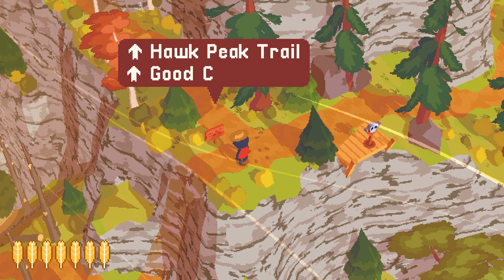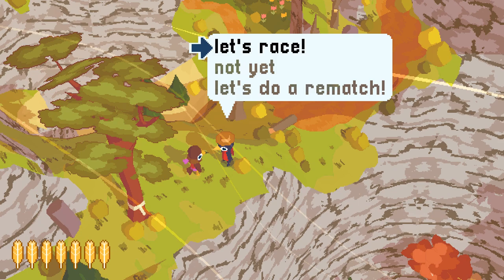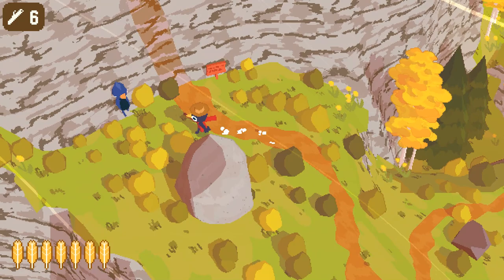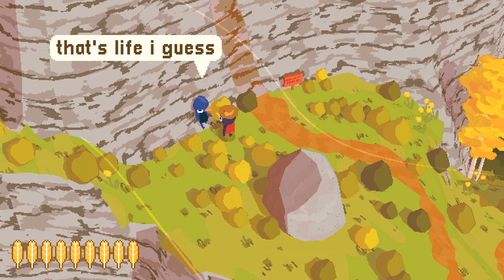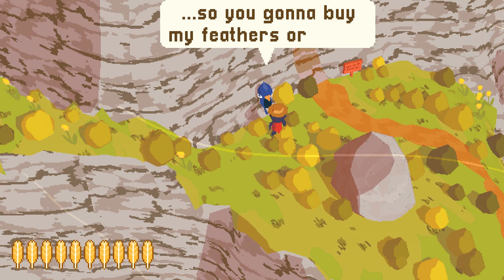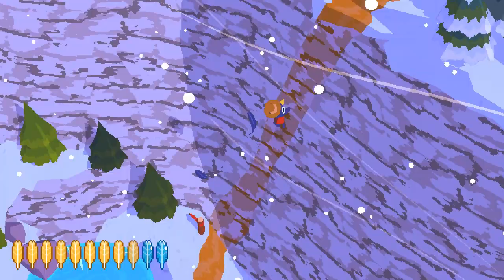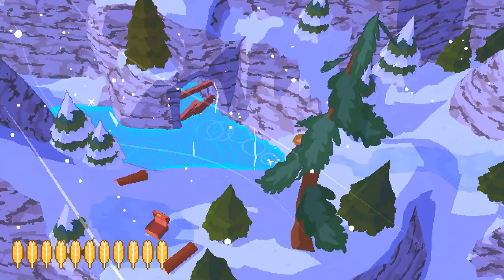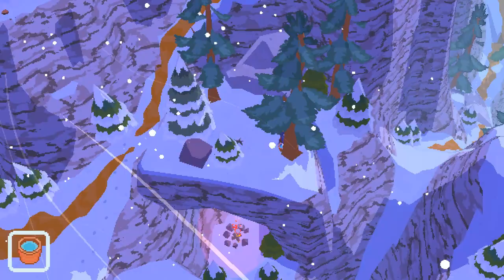Discovering the Frozen Beauty of HAWK PEAK!! 🐦 A Short Hike • #8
Hike, climb, and soar through the peaceful mountainside landscapes of Hawk Peak Provincial Park. Follow the marked trails or explore the backcountry as you make your way to the summit. Along the way, meet other hikers, discover hidden treasures, and take in the world around you!

🍀 Niche: The Whims of Fate!

🌿💚 Stay curious!! 💚🌿